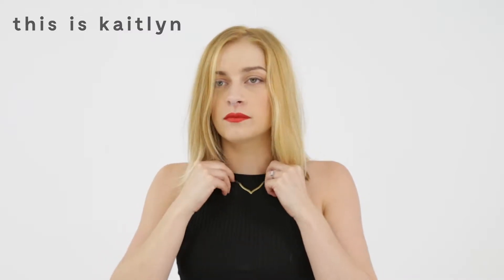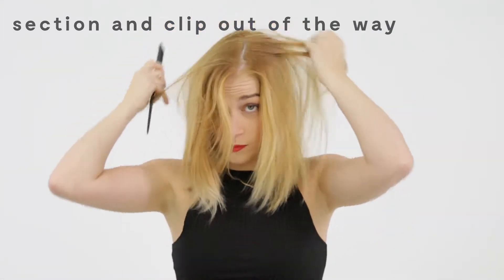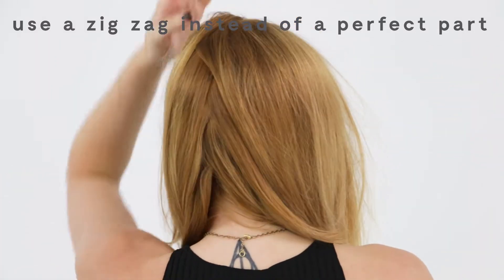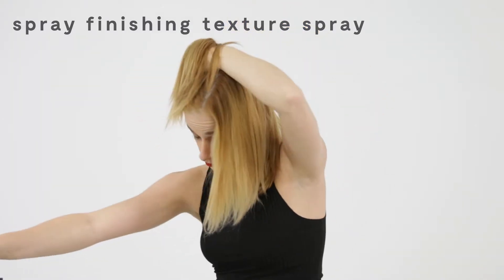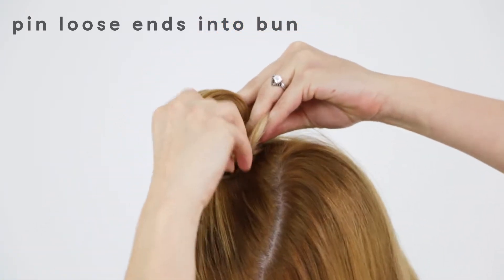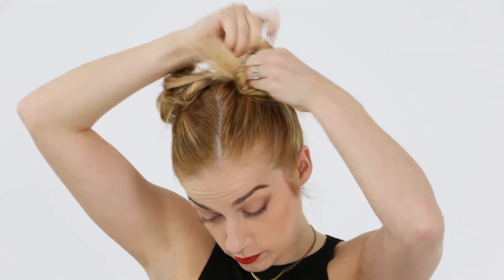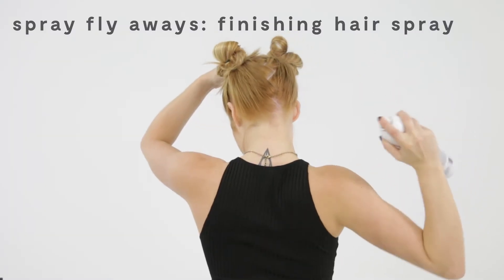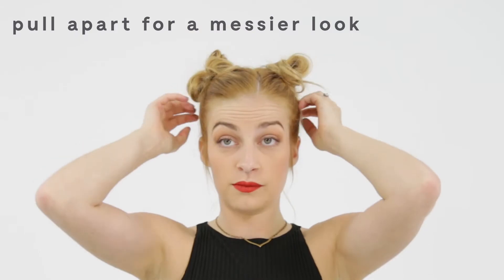space buns: privé how to #10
for this edgy chic style, kaitlyn starts by spraying finishing texture spray all throughout her hair. you then find your part line whether it’s in the middle or the side. in the back you will create a zig zag part line with your comb. start by putting your first section into a bun, followed by the second. you can manipulate the buns with bobby pins until the messy look is perfect. spray finishing hairspray all over to help lock in frizz and flyaways.